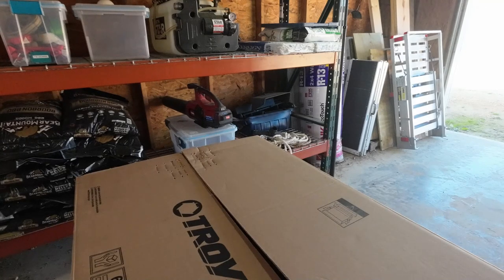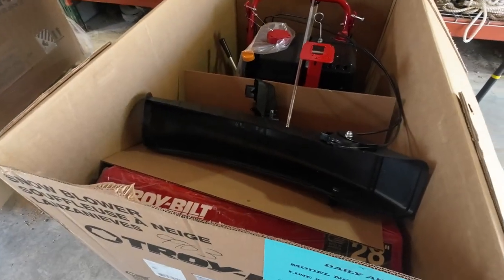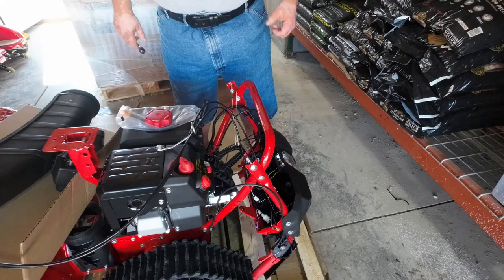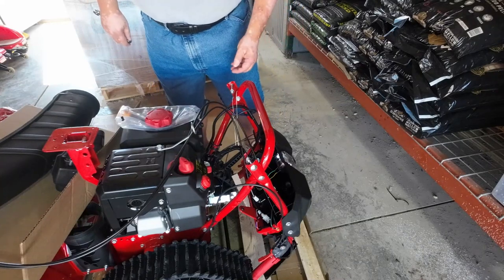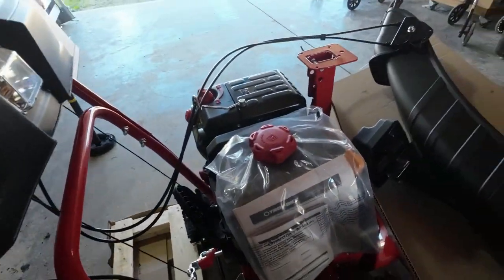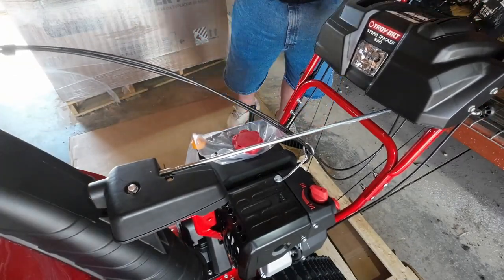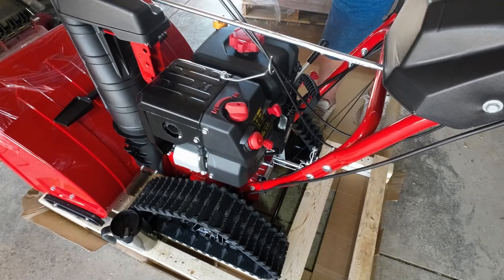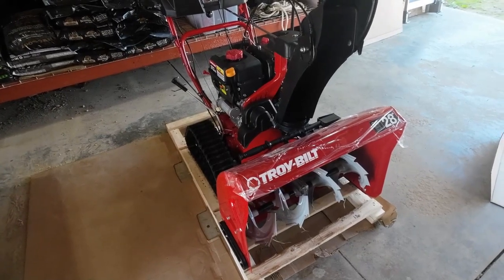TroyBilt StormTracker 2890 Unboxing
Not many people know that Troy-Bilt makes one of the most economical tracked snowblowers on the market. The StormTracker 2890 is a well-built machine that just may be the best snowblower for you!
You can buy this snowblower directly from Troy-Bilt using this